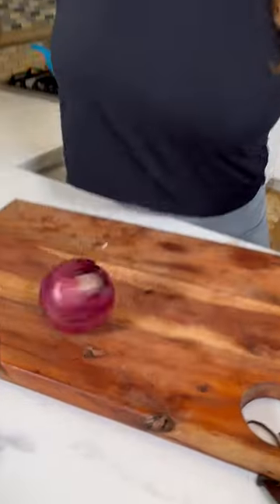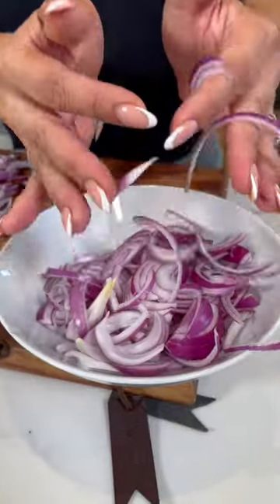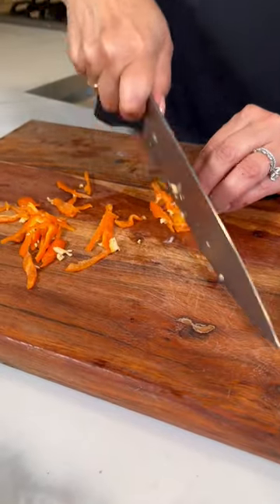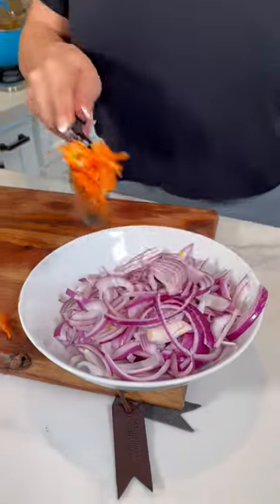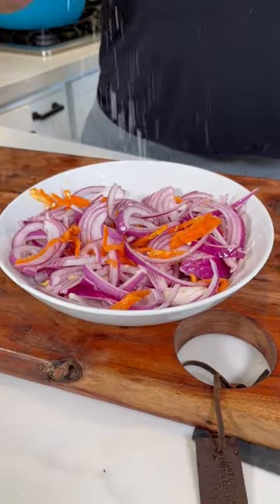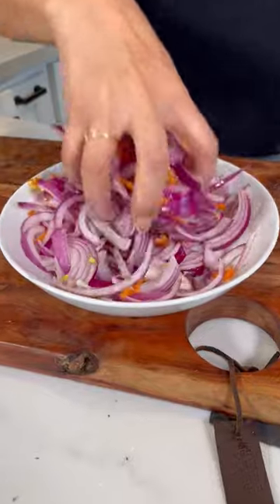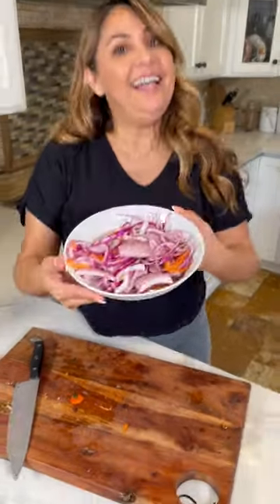The Best Escabeche (Perfect topping for Tacos)